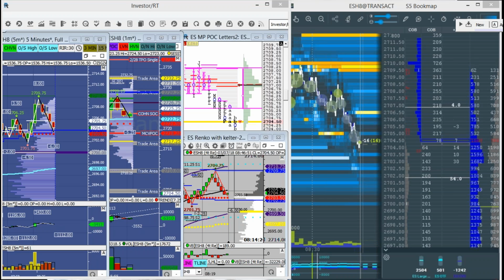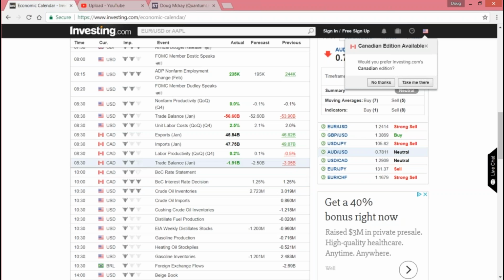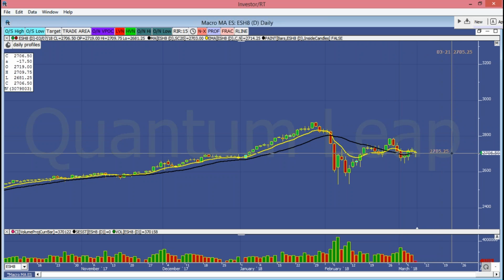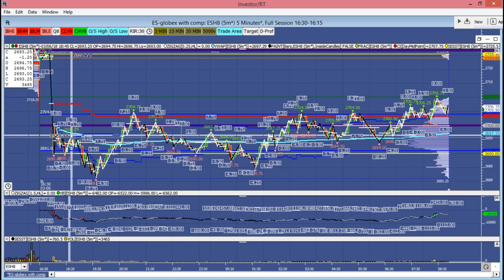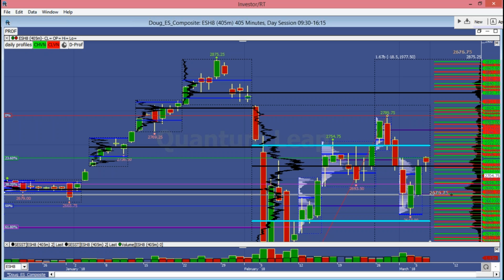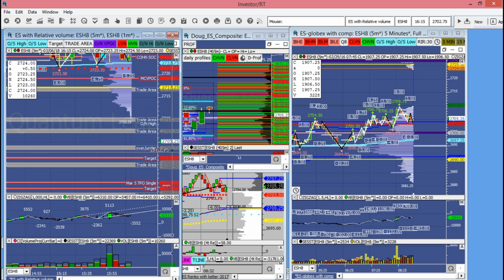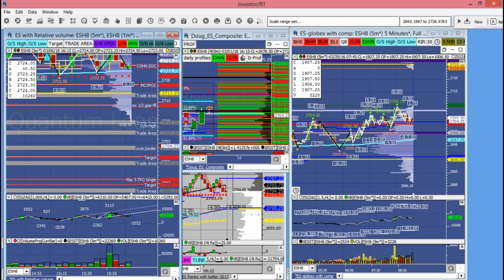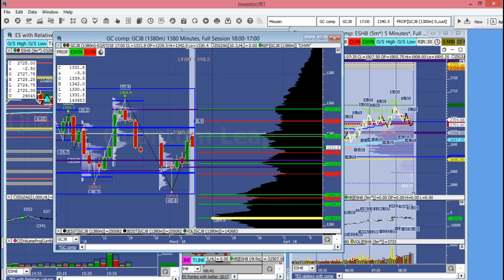Premarket analysis and trade plan setup Mar 7, 2018